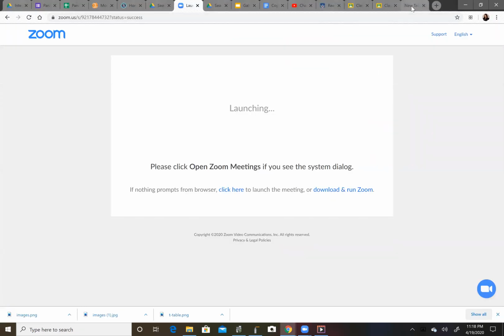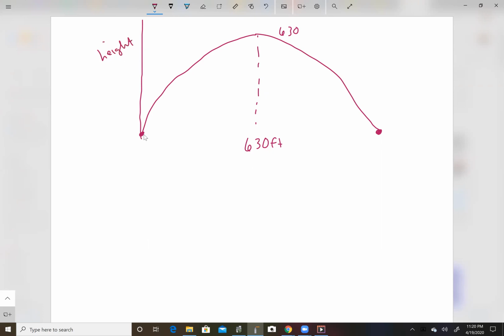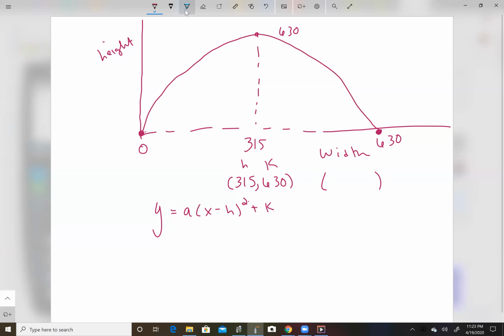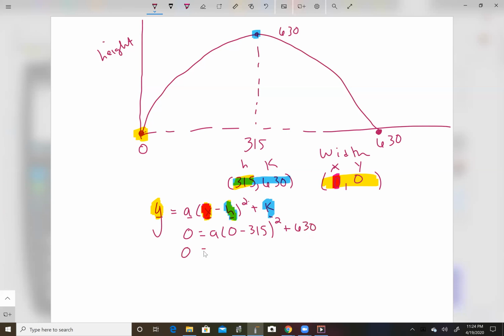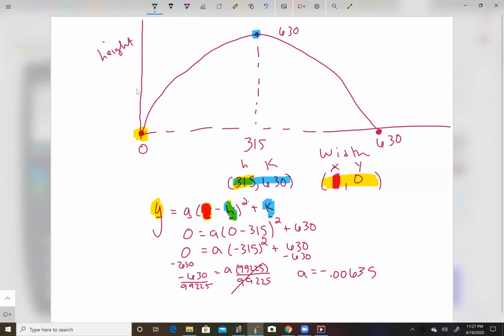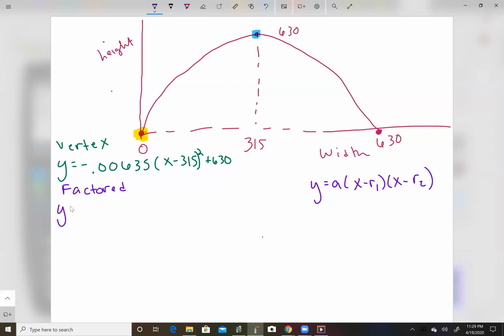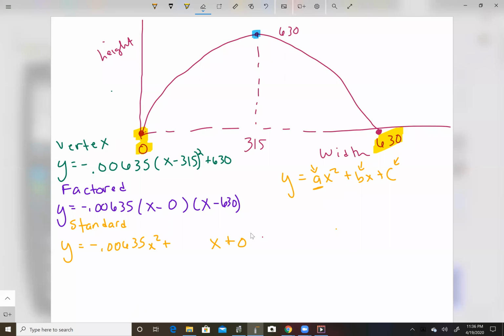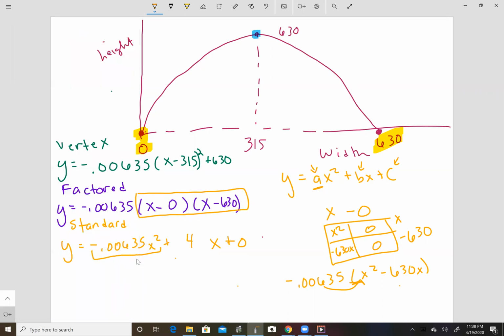Writing an equation to model your parabola from nature/architecture